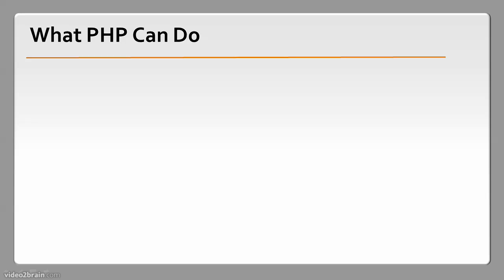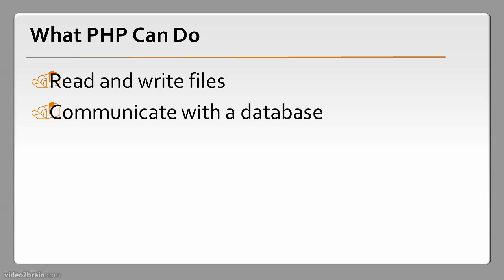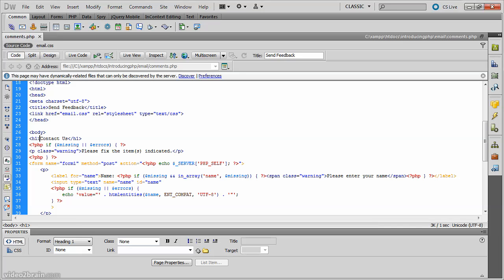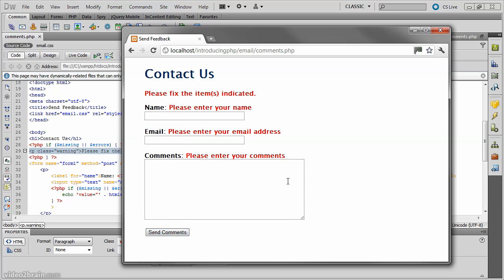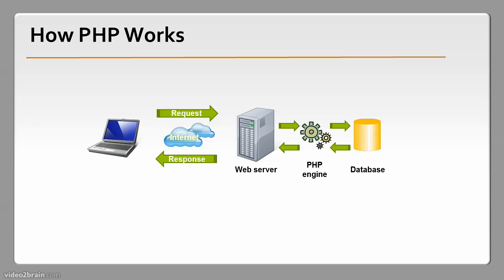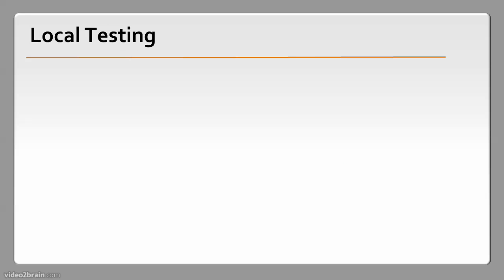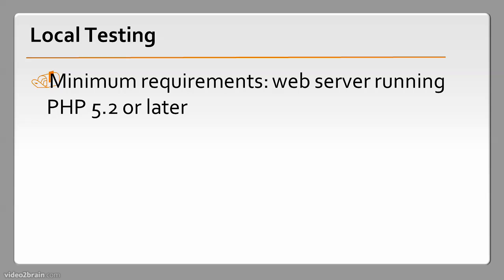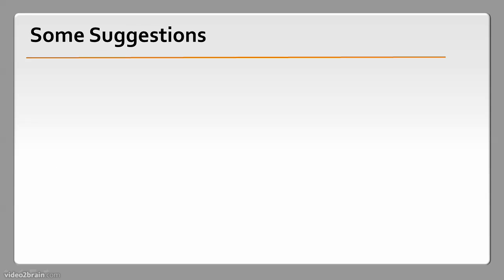PHP Chapter 1.1 What Is PHP and What Do I Need.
This introductory video describes the role of PHP in building dynamic web pages and explains what you need to start developing with PHP.